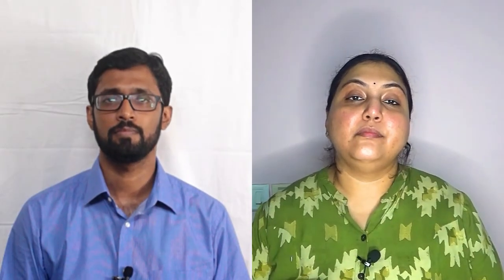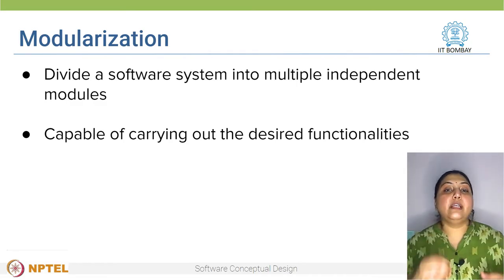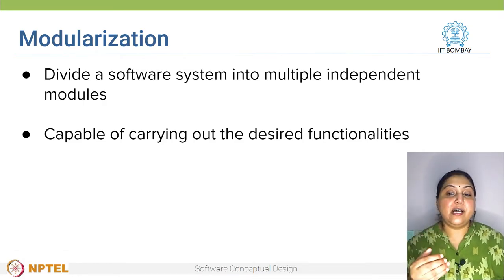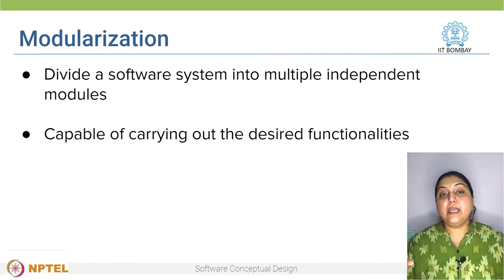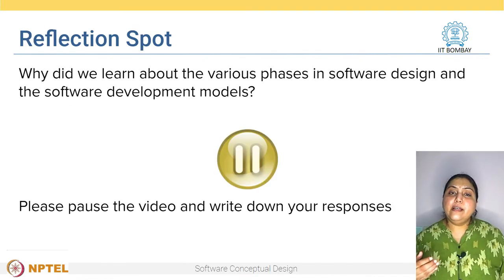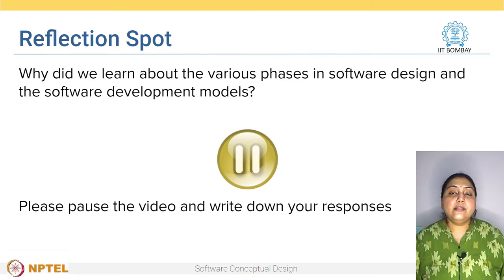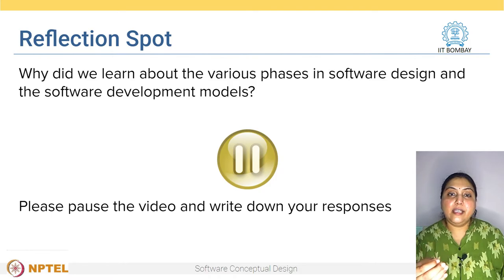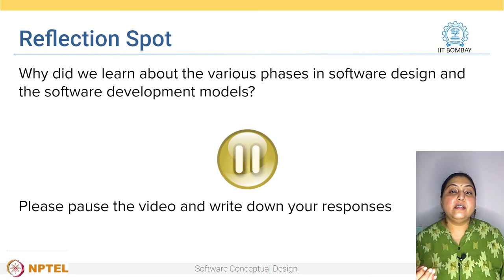Week 4 : Lecture 22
Lecture 22 : Software development process recap